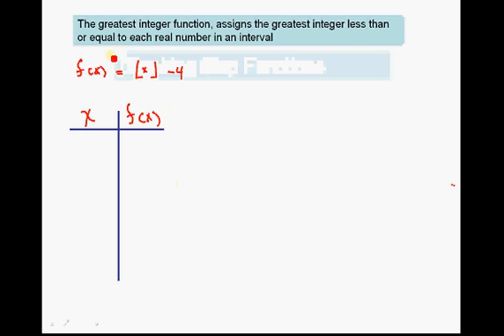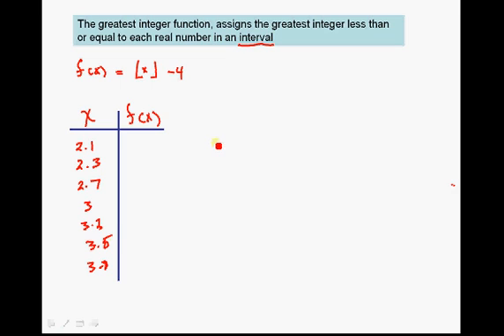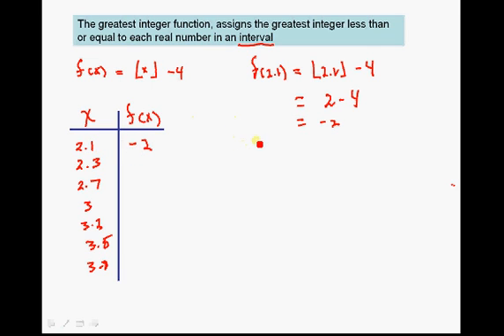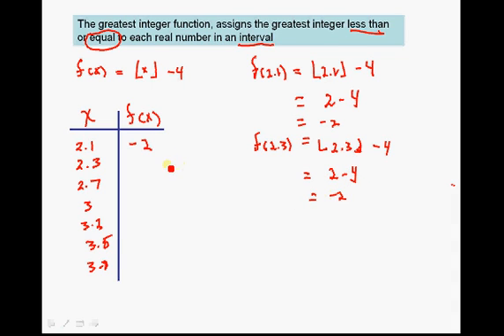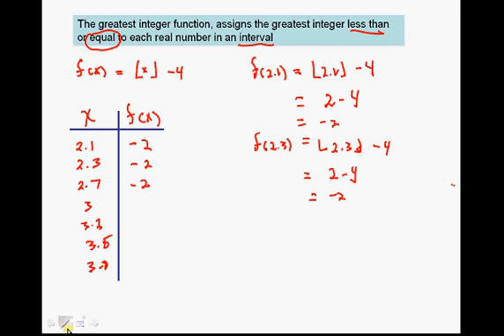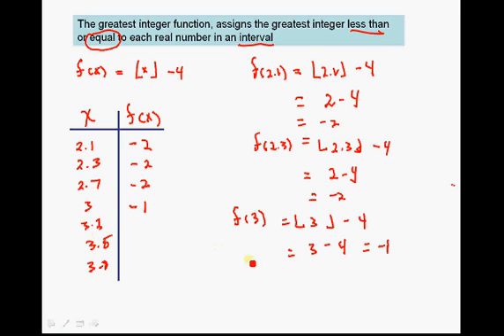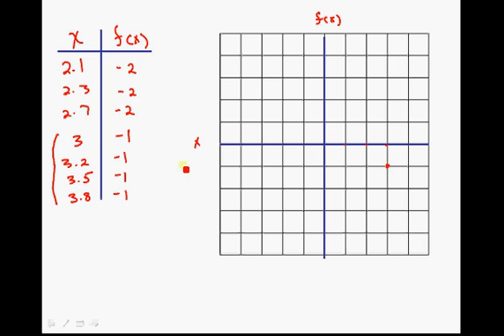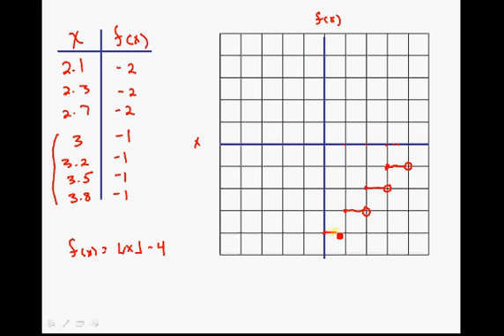Graphing Step Functions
This video shows how to graph a step function.